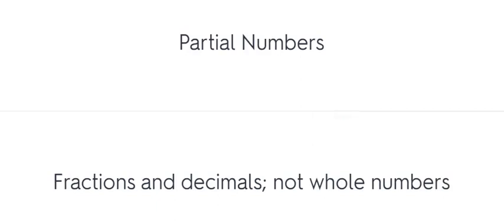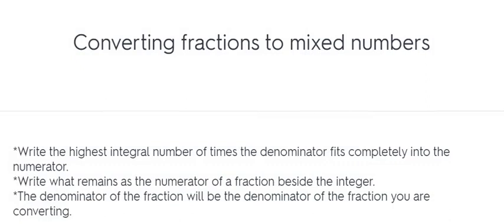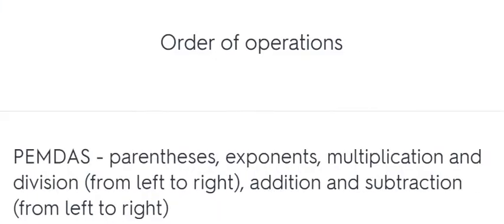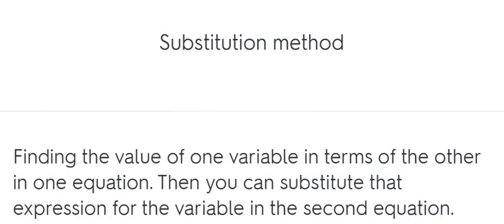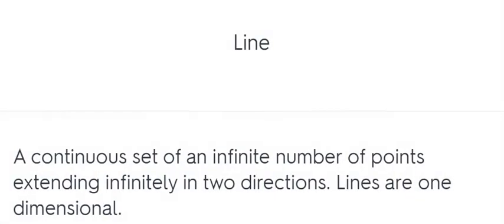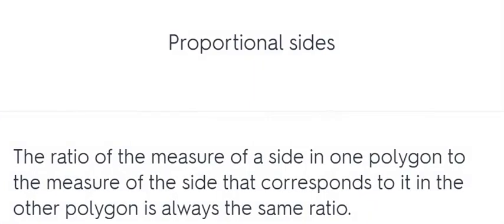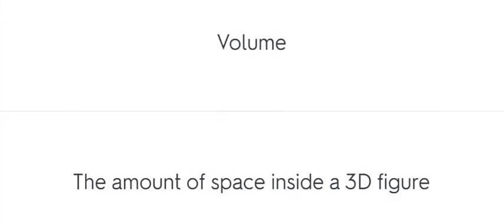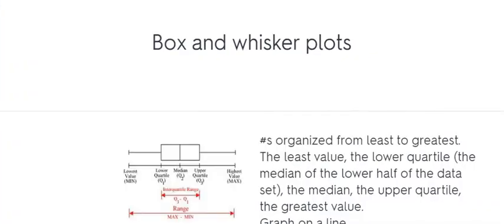Praxis II Core Math 5733: Audio Flashcards Exam Prep